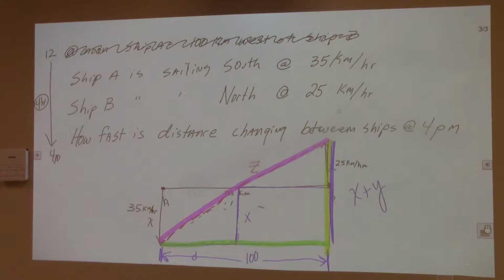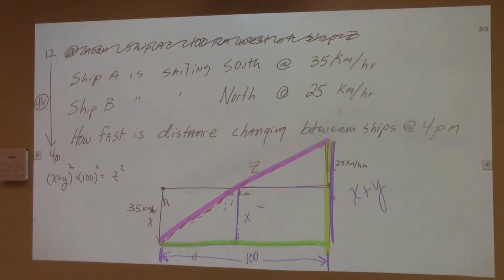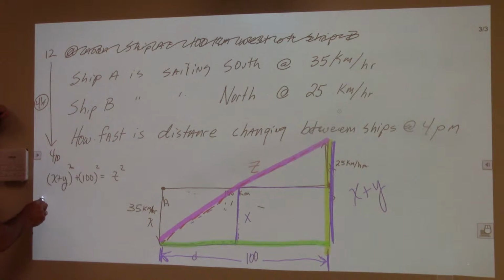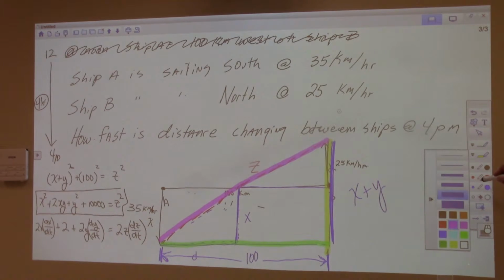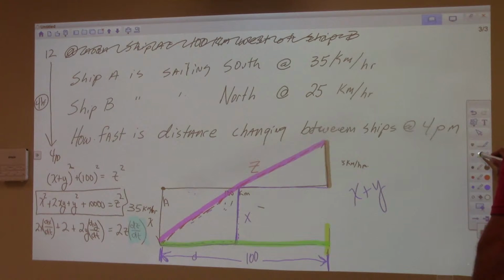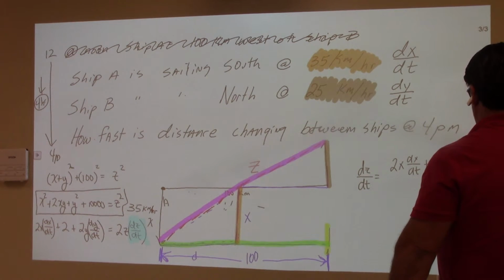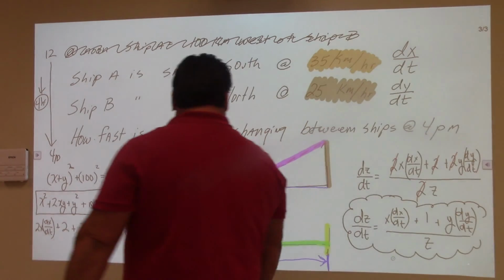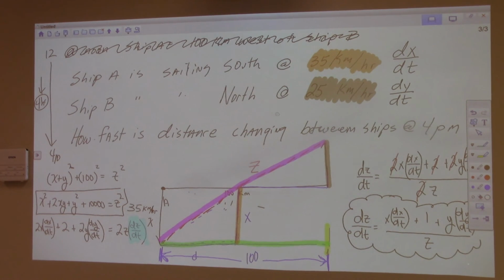cones cont 10/20/15 - Video III